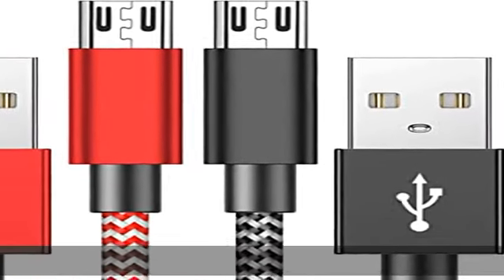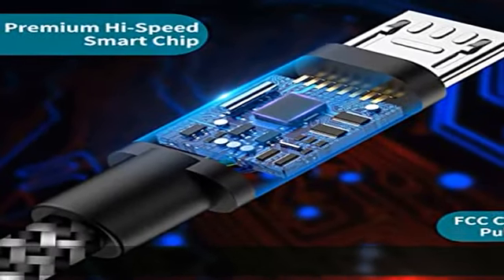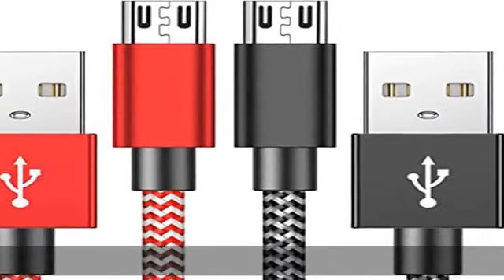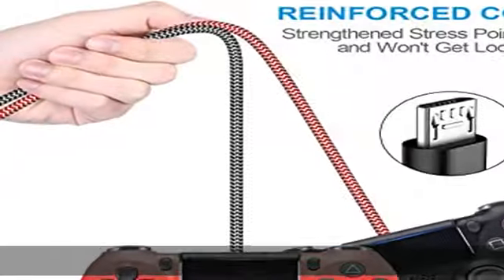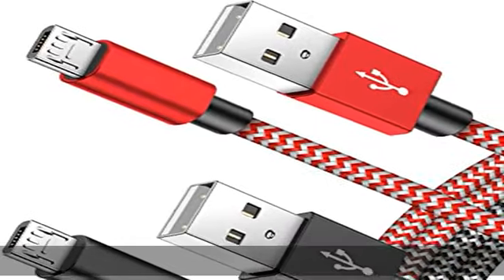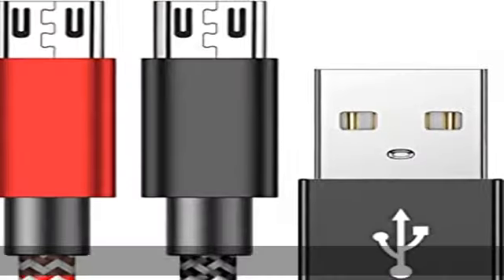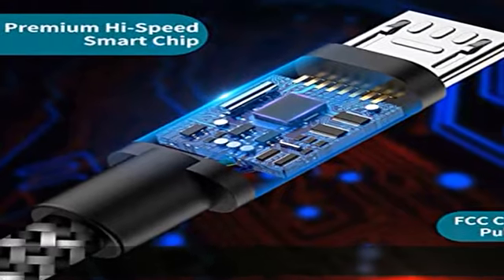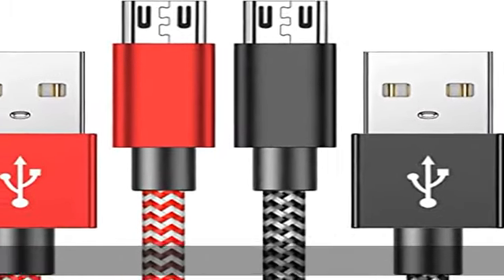Charger Cable for PS4 Controller – 2 Pack 10FT Nylon Braided Micro USB 2.0 Charge and Play Data Syn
Charger Cable for PS4 Controller – 2 Pack 10FT Nylon Braided Micro USB 2.0 Charge and Play Data Sync Charging Cord for Playstation 4, dualshock 4, Xbox One S/X Controller, Samsung, Android Phones